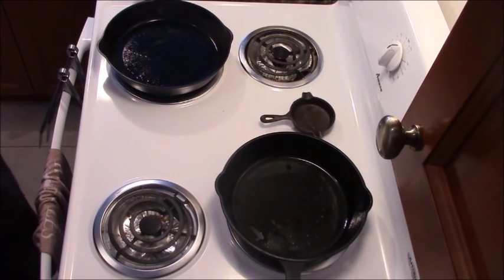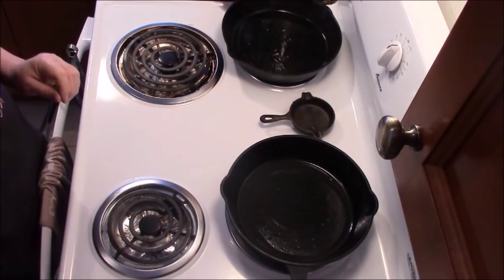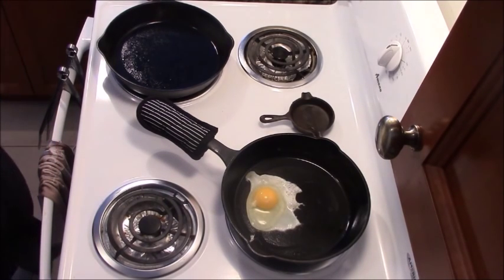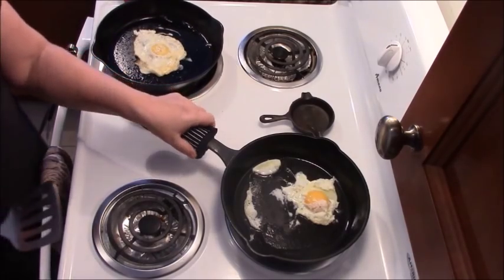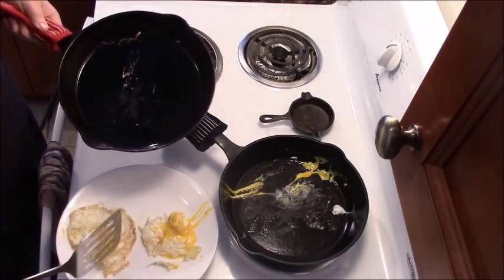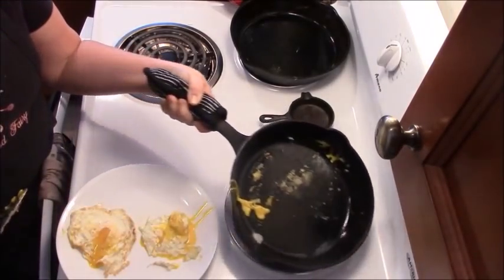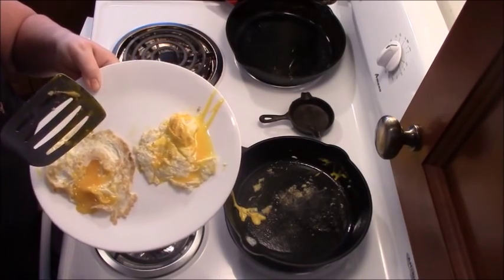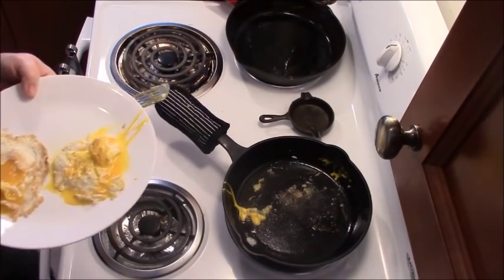Why does food stick to my cast iron pan?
Cast iron is the ultimate non-stick cooking surface - but it needs to be HOT when the food hits it! Here's a comparison between two pans, one thoroughly heated and the other not. See the difference!